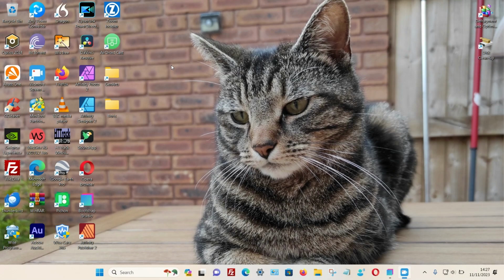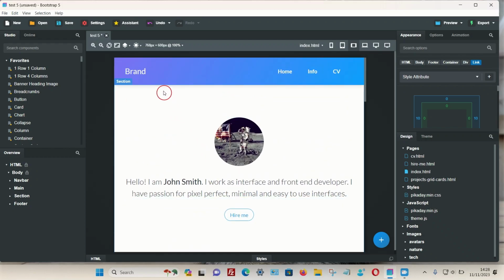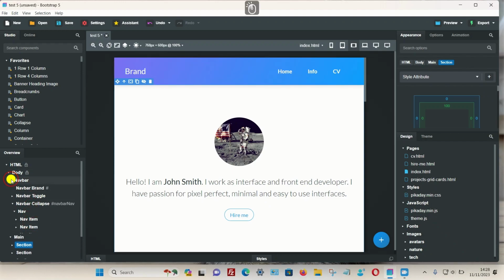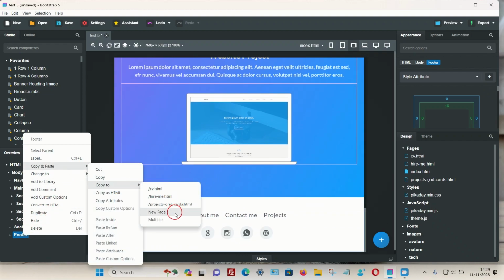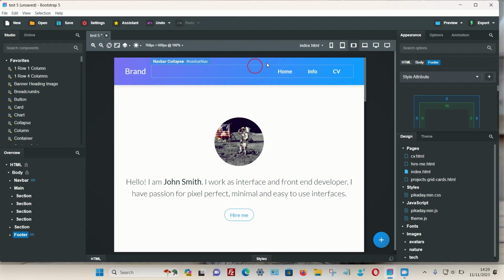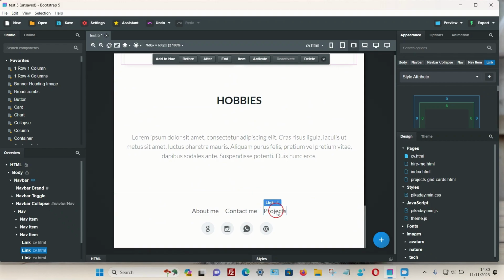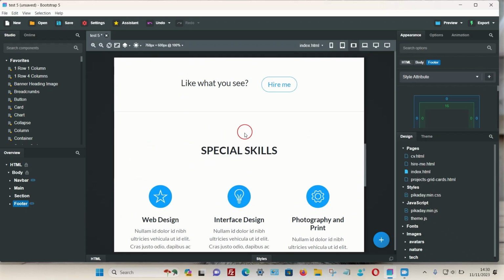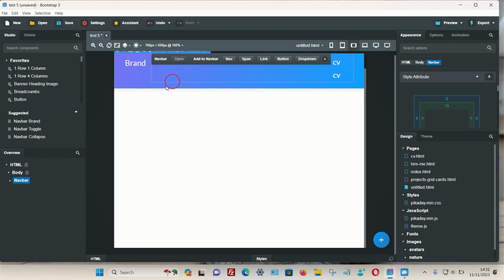How to Make Site-Wide Changes to the NavBar and Footer in Bootstrap Studio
There are no master pages in bootstrap studio, where you can make sitewide changes, but you can link components together, such as the Navbar and Footer, or anything you like and make a single change to one of them and have the same change applied to every page that particular component is linked to.

If you want to unlink the components, this is easily done by right clicking and selecting unlink.